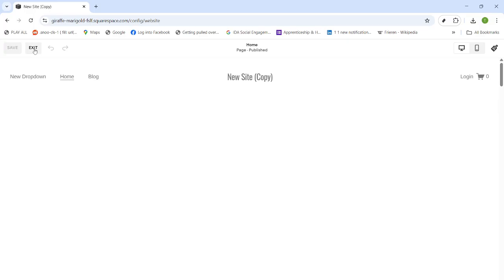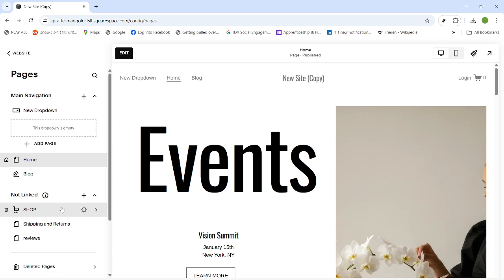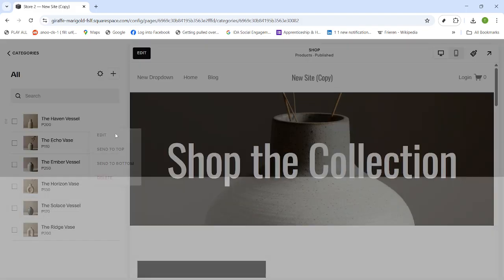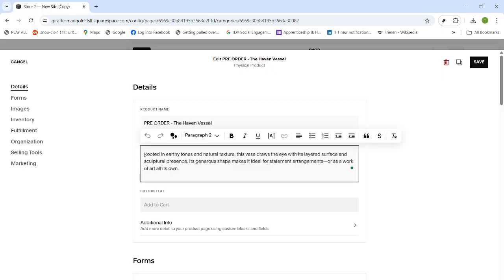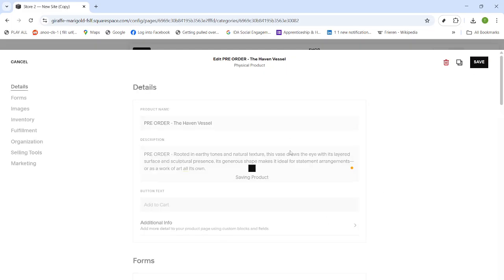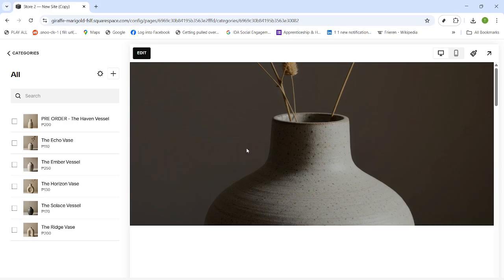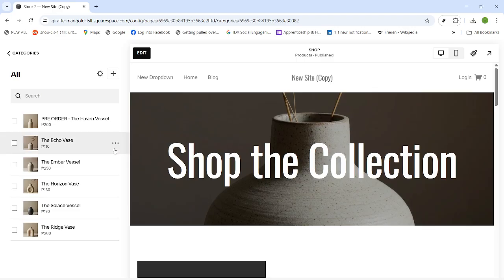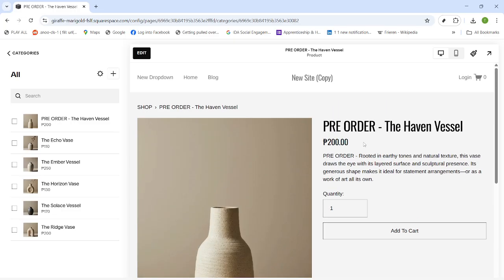How To Setup Pre Orders On Squarespace (Full Guide 2026)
In this video, we discuss launching new products effectively by learning to setup pre orders in your shop. We cover the squarespace ecommerce settings needed to sell products before launch and manage inventory for a successful release.

00:00 Intro
00:08 Navigate to Your Product Settings
00:46 Add Pre-Order Messaging
01:32 Review and Finalize Description
01:45 Placement and Saving the Note
02:09 Quick Tips